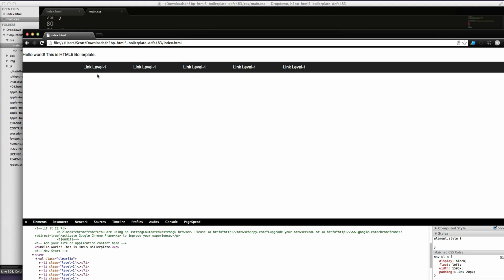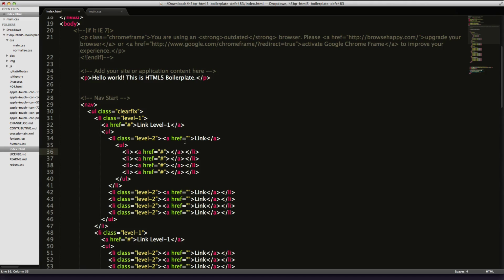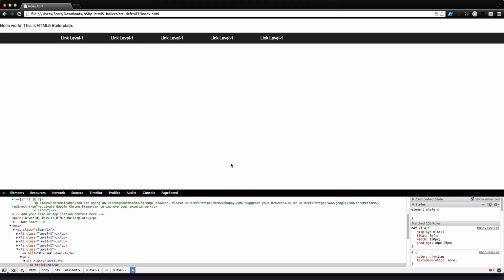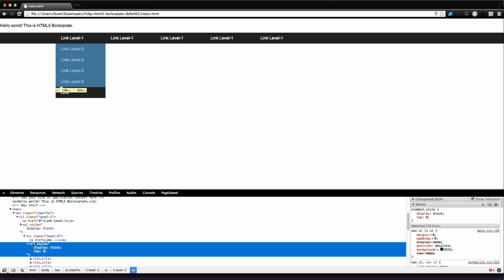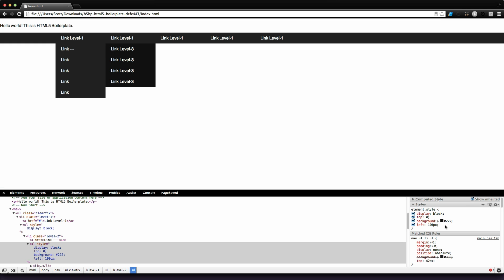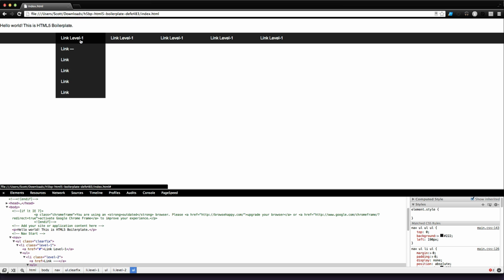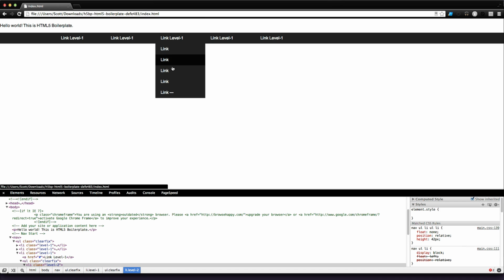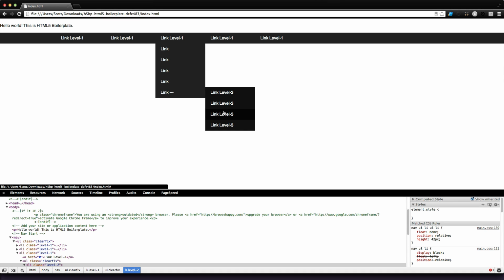CSS Tutorials #25 - How To Make a Dropdown Menu With CSS Part 3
The 25th tutorial in the CSS tutorial series. In this lesson, I'll be showing the absolute basics of creating a dropdown navigation menu with css. In this video we add a 3rd layer to our navigation.